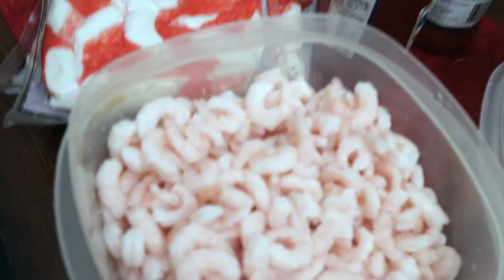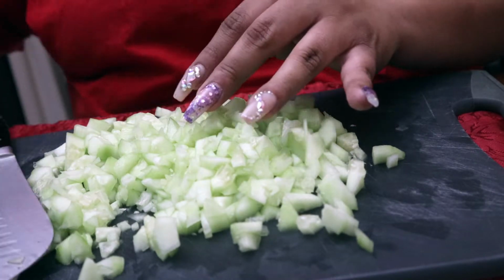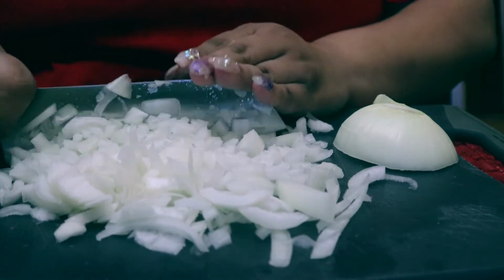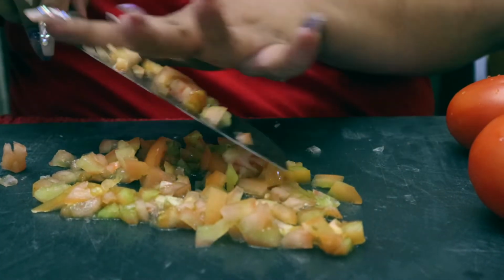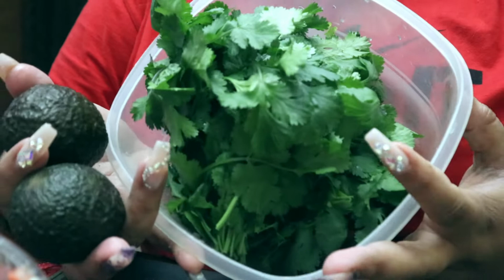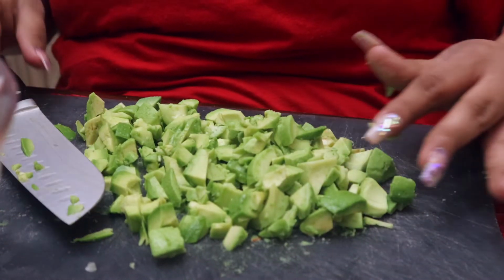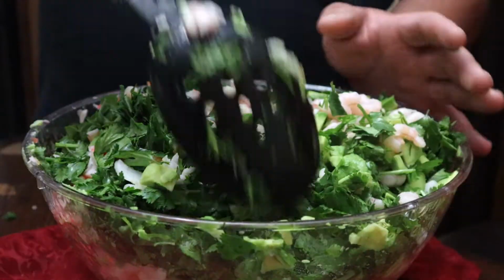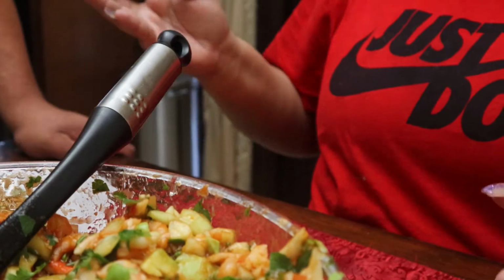HOW TO MAKE CEVICHE - BOMB FOOD - CEVICHE TUTORIAL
This video is a tutorial on how to make ceviche at home. I hope you all enjoyed watching this video and hope to see everyone make some delicious ceviche!